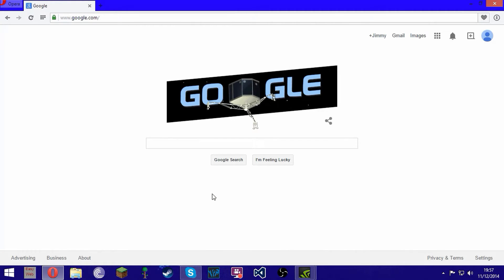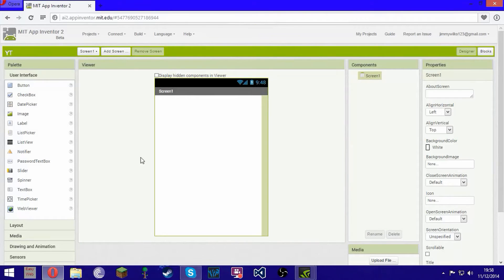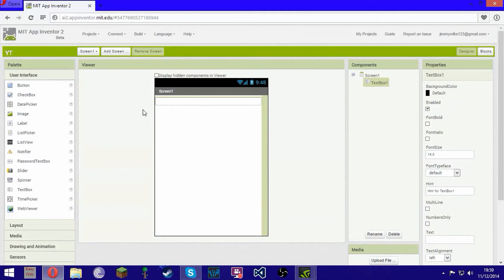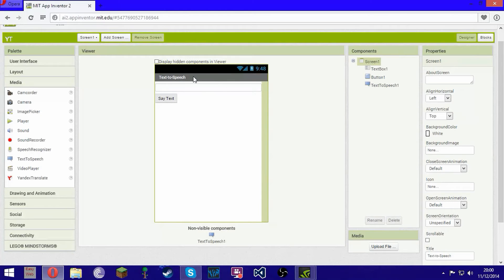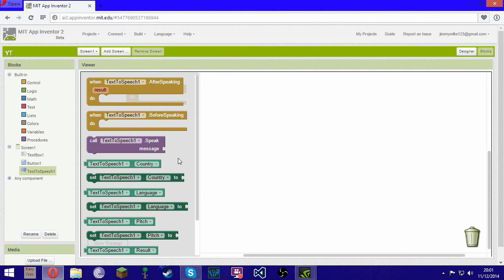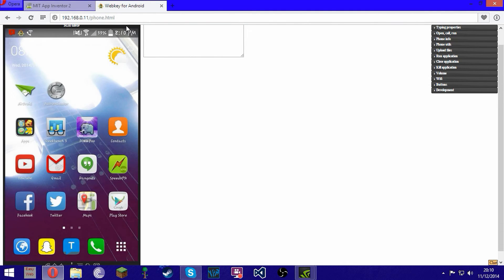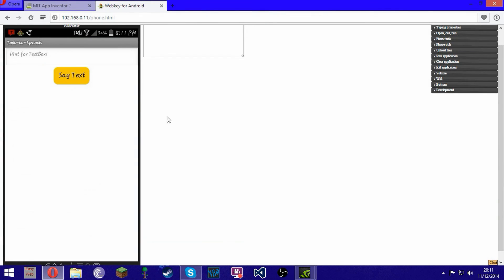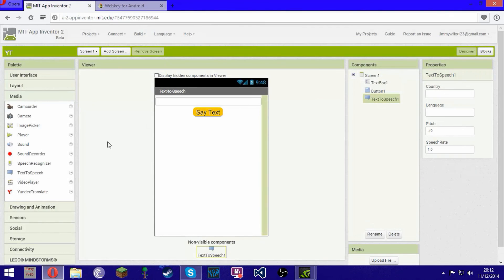Make an Android Text-to-Speech Application | App Inventor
First of hopefully many in the new App Inventor series.